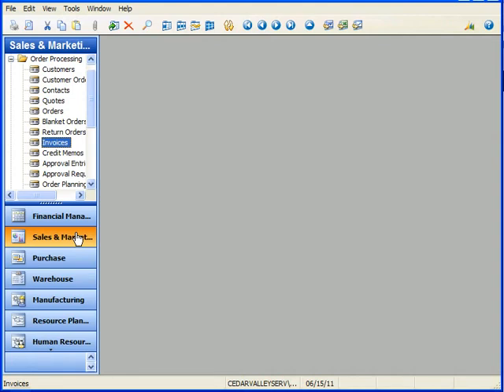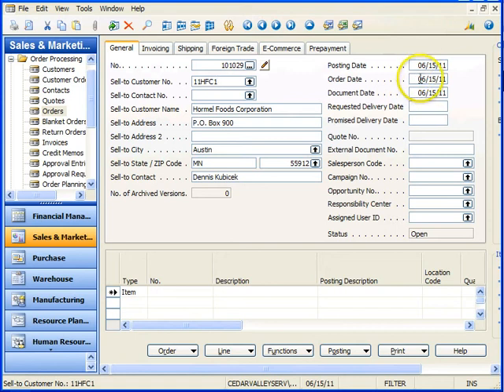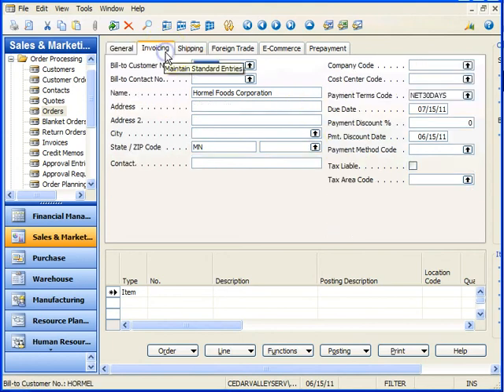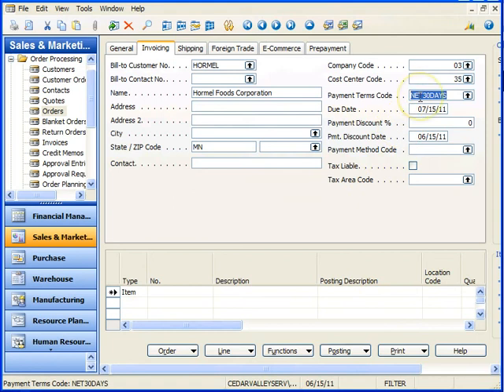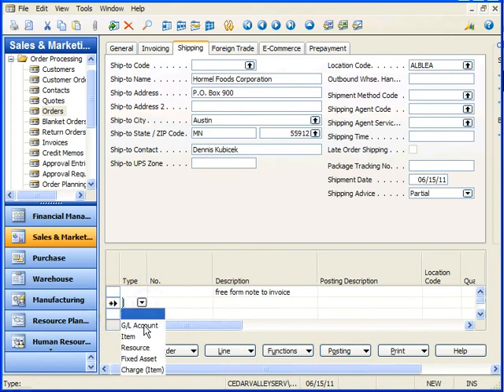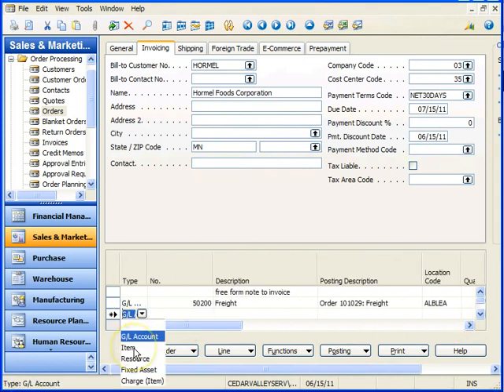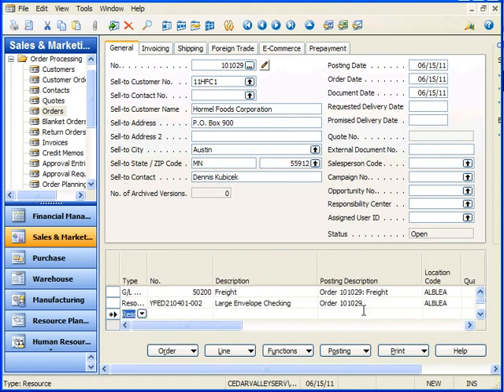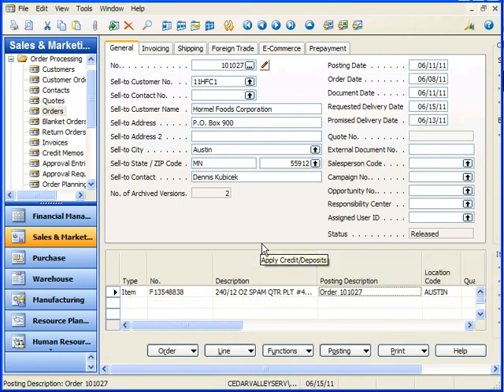Sales-Entering Sales Order or Invoice.avi